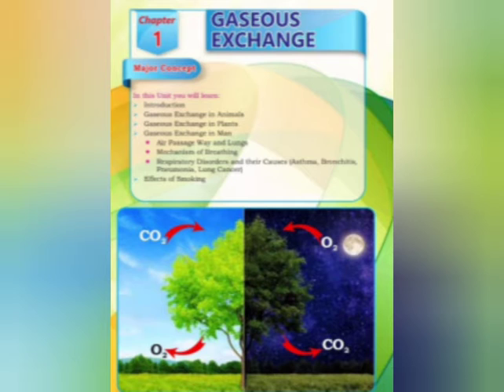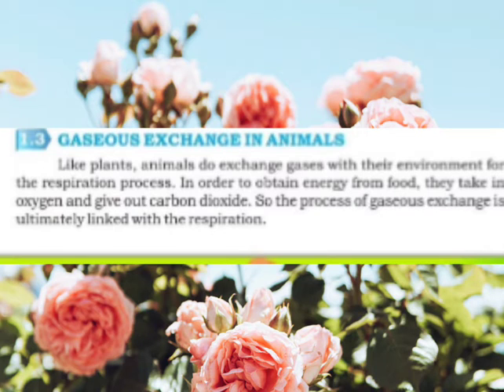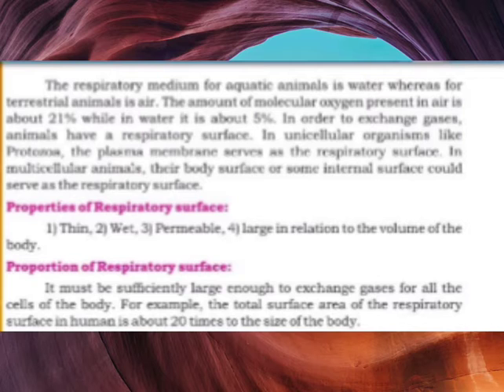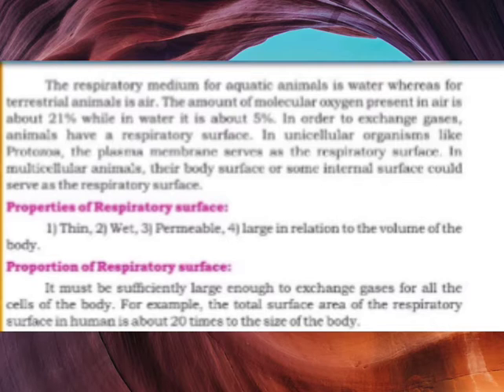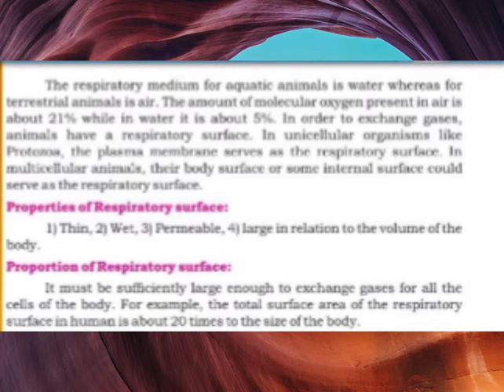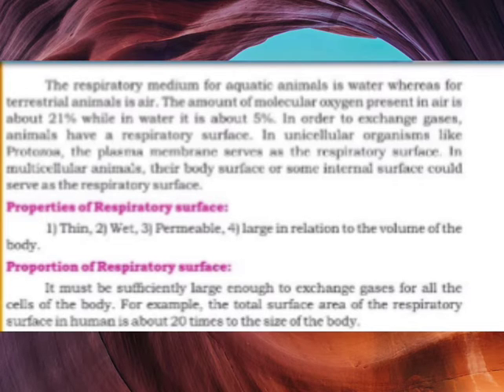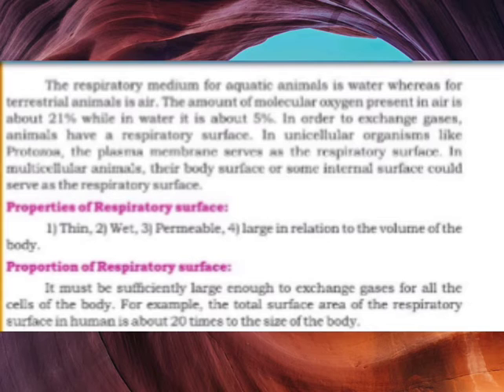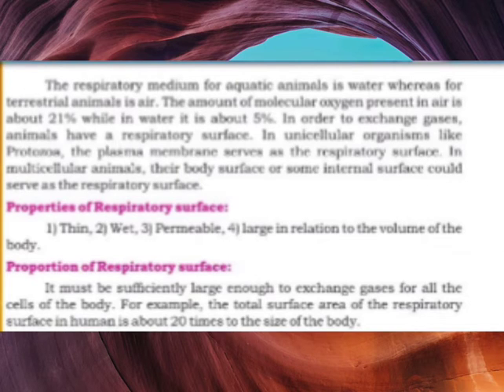part 3 gaseous exchange class 10 new book